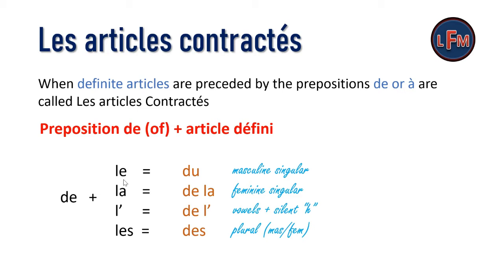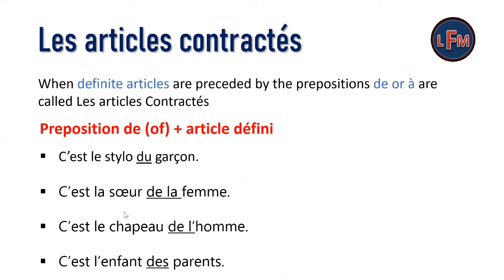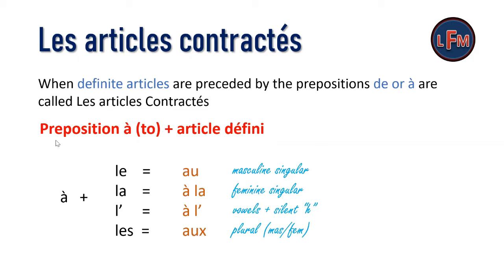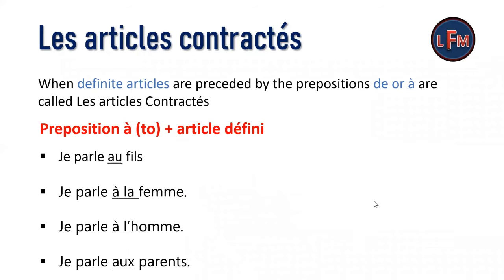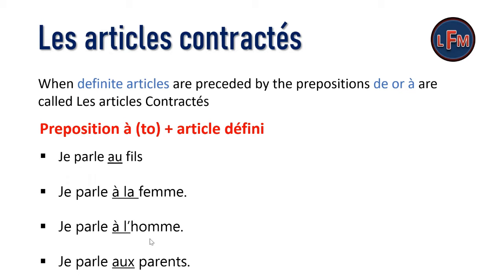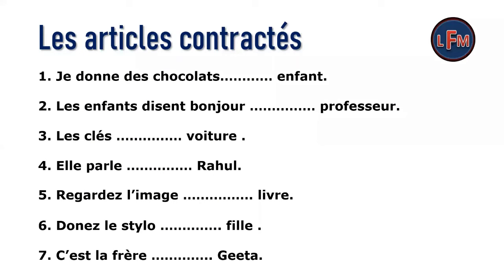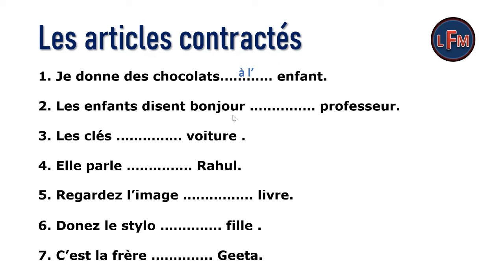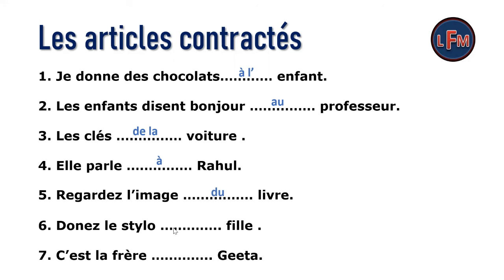Les articles contractés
Tou will learn how to use "of the" and "to the" in french